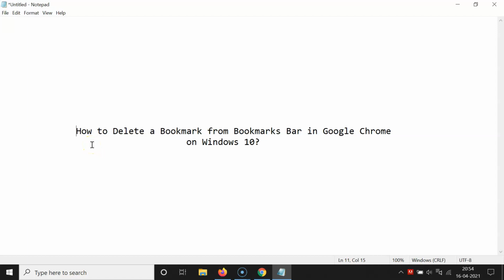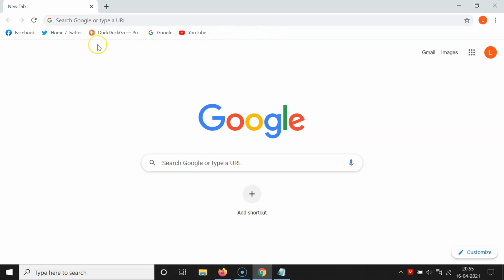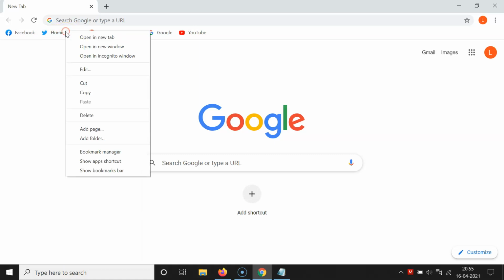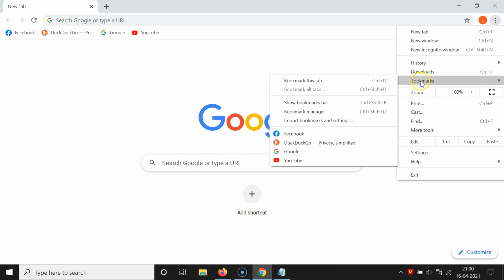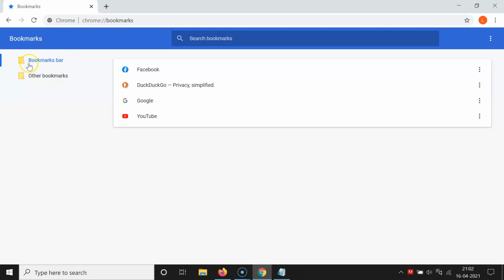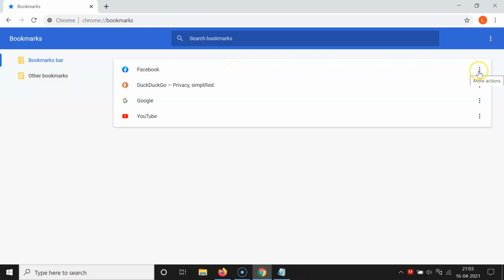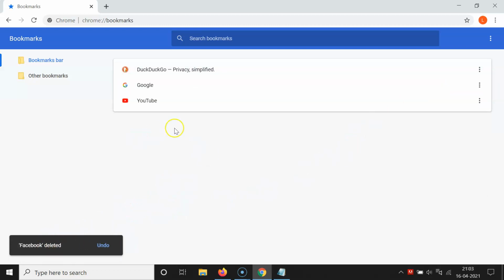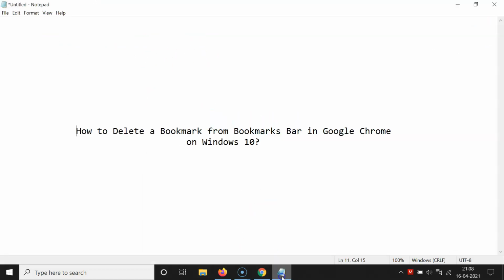How to Delete a Bookmark from Bookmarks Bar in Google Chrome on Windows 10?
Hi guys, In this Video, I will show you 'How to Delete a Bookmark from Bookmarks Bar in Google Chrome on Windows 10.'